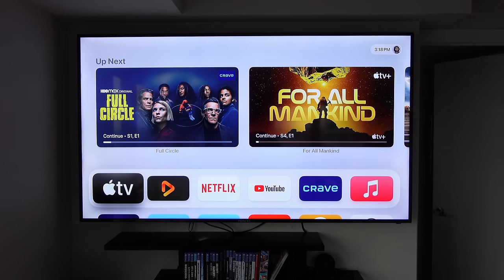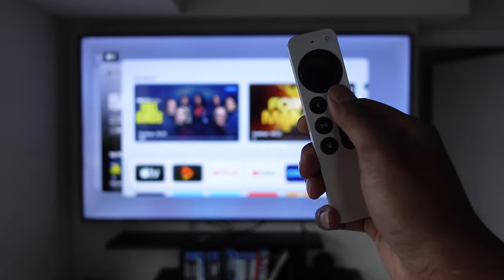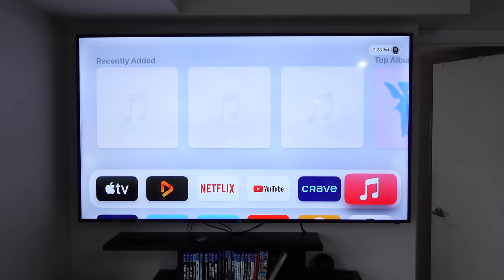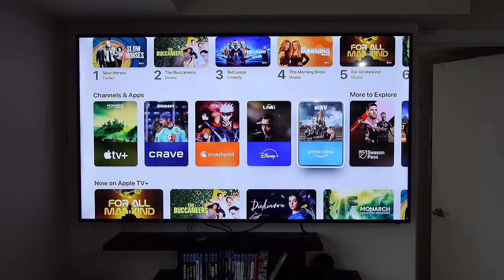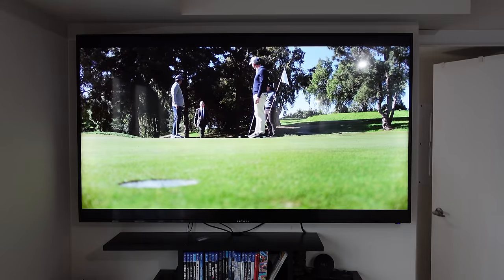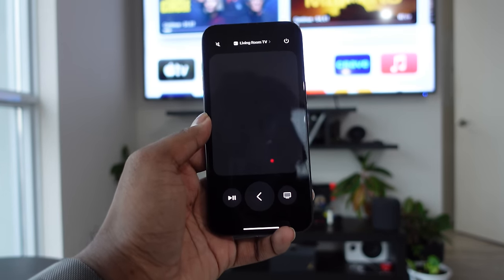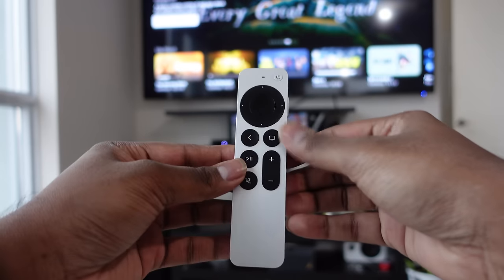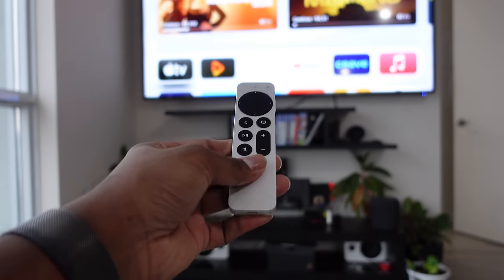Apple TV Hidden Features Tips & Tricks - tvOS 17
The Apple TV is great for your home theatre setup, but did you know there are some useful hidden features and some tip and tricks on the Apple TV that can make your experience even better? Here are some of my favourite features in Apple TV.

*Enhance Dialogue is only available when HomePod is paired to Apple TV*